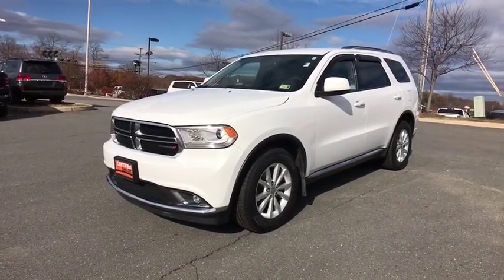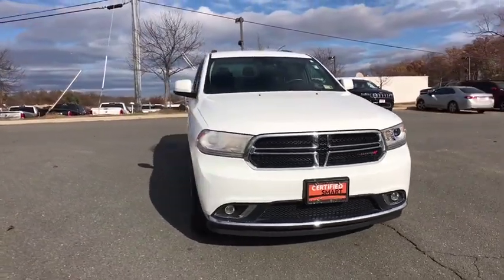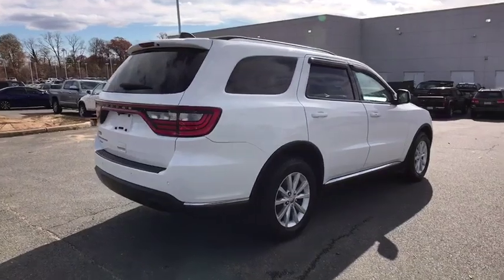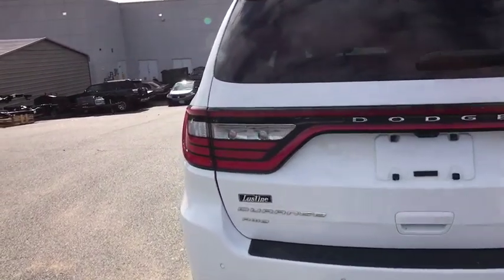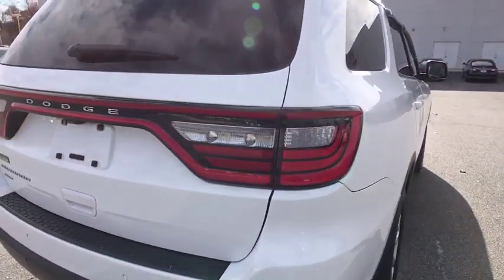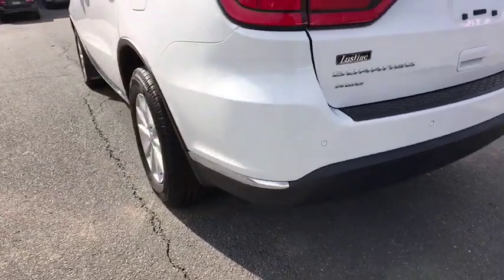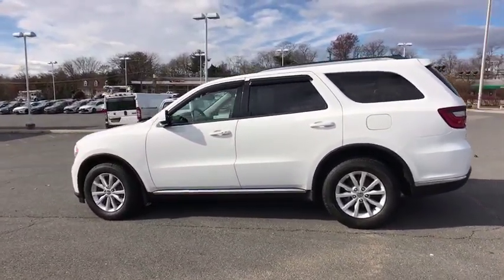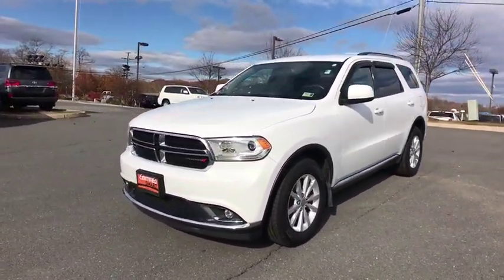2014 Dodge Durango Woodbridge, Springfield, Manassas, Fredericksburg, Fairfax, VA 8S4794B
Bright White Clearcoat  2014 Dodge Durango available in Woodbridge, Virginia at Lustine Chrysler Dodge Jeep Ram. Servicing the Springfield, Manassas, Fredericksburg, and Fairfax, VA area.

Lustine Chrysler Dodge Jeep Ram
14211 Jefferson Davis Hwy

*CHRYSLER CERTIFIED*, *AWD*, BLUETOOTH, HANDS-FREE, LOADED WITH SAFTEY FEATURES!!, TOUCH SCREEN RADIO, IPOD ADAPTER.br2014 Dodge Durango SXTbrbrbrChrysler Group Certified Pre-Owned Details:brbr * Roadside Assistancebr * Transferable Warrantybr * Includes First Day Rental, Car Rental Allowance, and Trip Interruption Benefitsbr * Warranty Deductible: $100br * Limited Warranty: 3 Month/3,000 Mile (whichever comes first) after new car warranty expires or from certified purchase datebr * 125 Point Inspectionbr * Powertrain Limited Warranty: 84 Month/100,000 Mile (whichever comes first) from original in-service datebr * Vehicle HistorybrbrbrCHRYSLER CERTIFIED - 7-YEAR/100,000-MILE POWERTRAIN LIMITED WARRANTY!!!brbrCall our PROFESSIONAL SALES TEAM @ for MORE INFORMATION and ADDITIONAL DISCOUNTS!!! Lustine Chrysler Dodge Jeep & RAM equals a FANTASTIC BUYING EXPERIENCE!!!
ENGINE: 3.6L V6 24V VVT FLEX FUEL,Black Side Windows Trim,Body-Colored Door Handles,Body-Colored Front Bumper w/Colored Rub Strip/Fascia Accent,Body-Colored Power Heated Side Mirrors w/Manual Folding,Body-Colored Rear Step Bumper w/Colored Rub Strip/Fascia Accent,Chrome Bodyside Insert and Colored Wheel Well Trim,Clearcoat Paint,Colored Grille w/Chrome Surround,Compact Spare Tire Mounted Inside Under Cargo,Deep Tinted Glass,Fixed Rear Window w/Fixed Interval Wiper and Defroster,Front Fog Lamps,Front License Plate Bracket,Fully Automatic Aero-Composite Halogen Headlamps w/Delay-Off,Galvanized Steel/Aluminum Panels,Laminated Glass,LED Brakelights,Liftgate Rear Cargo Access,Lip Spoiler,Perimeter/Approach Lights,Speed Sensitive Variable Intermittent Wipers,Steel Spare Wheel,3 12V DC Power Outlets,4-Way Driver Seat -inc: Manual Recline and Fore/Aft Movement,4-Way Passenger Seat -inc: Manual Recline  Fore/Aft Movement and Fold Flat,60-40 Folding Split-Bench Front Facing Manual Reclining Fold Forward Seatback Rear Seat,Air Filtration,Cargo Area Concealed Storage,Cargo Space Lights,Carpet Floor Trim,Compass,Cruise Control w/Steering Wheel Controls,Day-Night Rearview Mirror,Delayed Accessory Power,Digital/Analog Display,Driver And Passenger Visor Vanity Mirrors,Driver Foot Rest,Fade-To-Off Interior Lighting,Front And Rear Map Lights,Front Center Armrest w/Storage and Rear Center Armrest,Front Cupholder,Full Carpet Floor Covering -inc: Carpet Front And Rear Floor Mats,Full Cloth Headliner,Full Floor Console w/Covered Storage  Mini Overhead Console w/Storage and 3 12V DC Power Outlets,HVAC -inc: Auxiliary Rear Heater  Headliner/Pillar Ducts and Console Ducts,Illuminated Locking Glove Box,Instrument Panel Bin  Driver / Passenger And Rear Door Bins,Interior Trim -inc: Chrome Interior Accents,Manual Anti-Whiplash w/Tilt Front Head Restraints and Fixed Rear Head Restraints,Manual Tilt/Telescoping Steering Column,Outside Temp Gauge,Power Fuel Flap Locking Type,Rear Cupholder,Redundant Digital Speedometer,Remote Releases -Inc: Power Fuel,Sentry Key Engine Immobilizer,Systems Monitor,Urethane Gear Shift Knob,Valet Function,1410# Maximum Payload,160 Amp Alternator,24.6 Gal. Fuel Tank,3.45 Rear Axle Ratio,4-Wheel Disc Brakes w/4-Wheel ABS  Front Vented Discs  Brake Assist and Hill Hold Control,700CCA Maintenance-Free Battery w/Run Down Protection,Electro-Hydraulic Power Assist Steering,Engine Oil Cooler,Engine: 3.6L V6 24V VVT Flex Fuel,Front And Rear Anti-Roll Bars,Full-Time All-Wheel Drive,Gas-Pressurized Shock Absorbers,GVWR: 6 500 lbs,Multi-Link Rear Suspension w/Coil Springs,Permanent Locking Hubs,Short And Long Arm Front Suspension w/Coil Springs,Single Stainless Steel Exhaust,Towing Equipment -inc: Trailer Sway Control,6 Speakers,Fixed Antenna,Radio w/Seek-Scan  Clock and Steering Wheel Controls,Streaming Audio,Airbag Occupancy Sensor,Curtain 1st  2nd And 3rd Row Airbags,Driver Knee Airbag,Dual Stage Driver And Passenger Front Airbags,Dual Stage Driver And Passenger Seat-Mounted Side Airbags,Outboard Front Lap And Shoulder Safety Belts -inc: Rear Center 3 Point  Height Adjusters and Pretensioners,Rear Child Safety Locks,Side Impact Beams,Tire Specific Low Tire Pressure Warning,